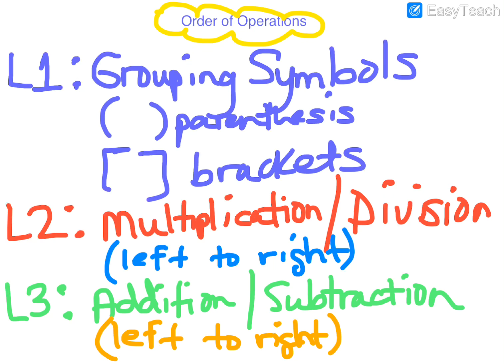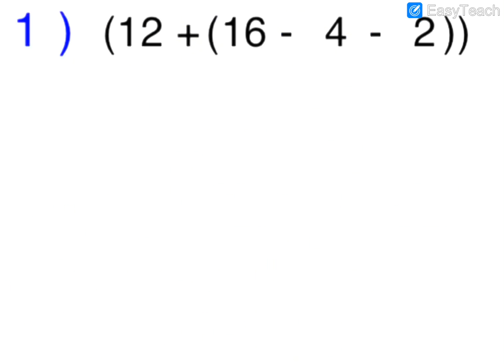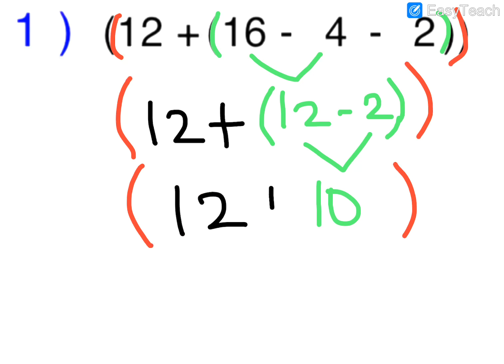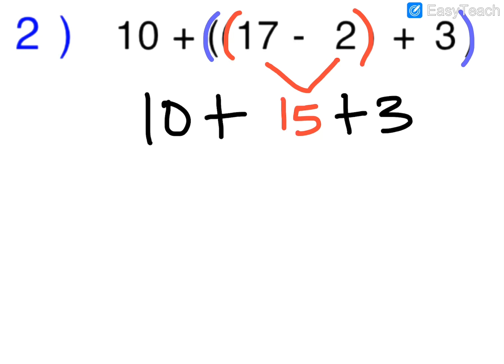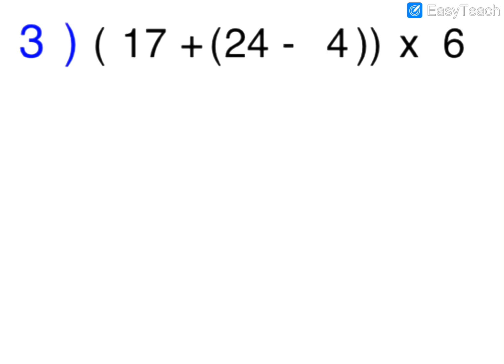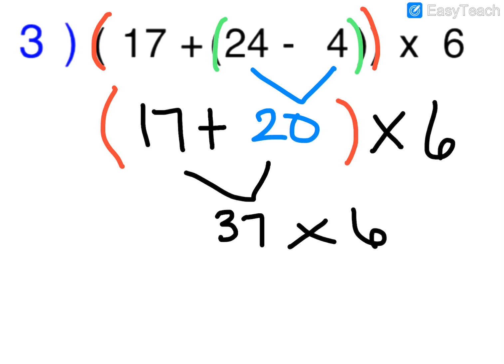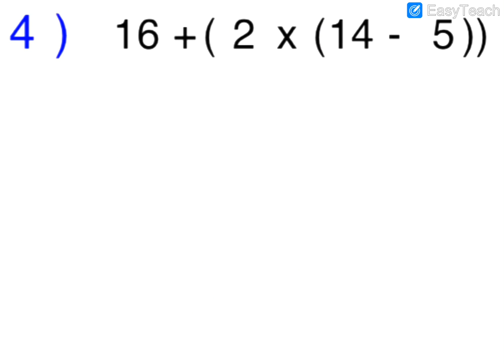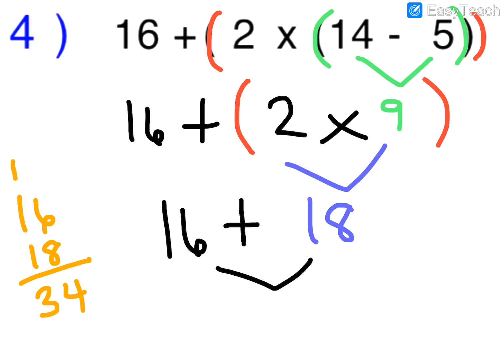Order of Operations